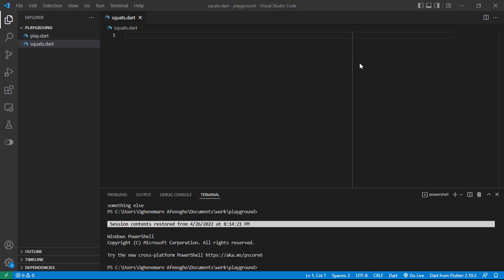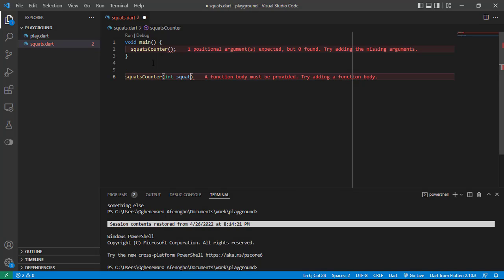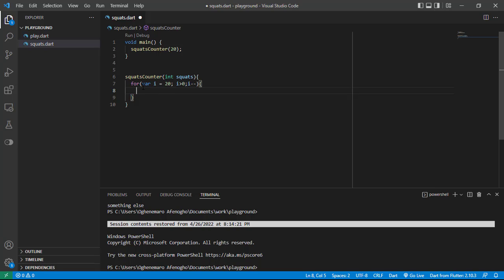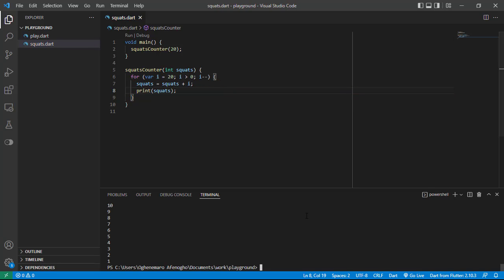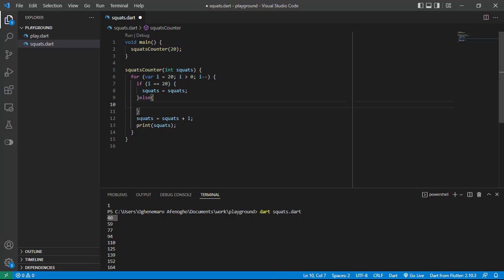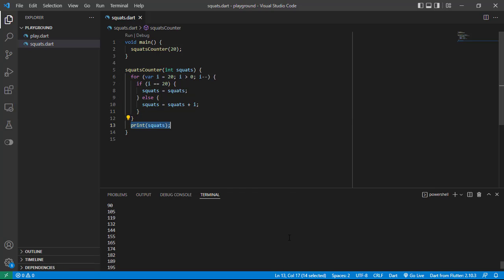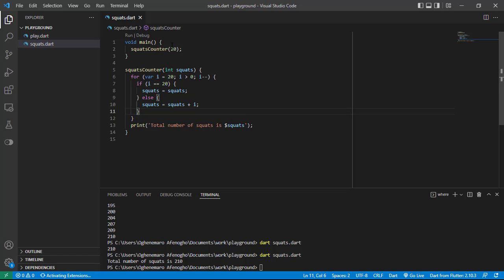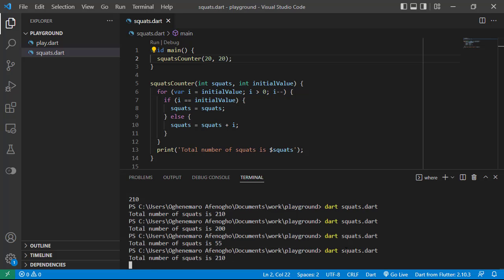Dart for-loop: Squat counter Example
Looping is an amazing topic in every programming language.
In this video, we will be exploring how to use for loops to solve a simple algorithm task.

Question: A gym instructor announced that there would be a squat challenge. Each person present would have to pick a number, do that many squats, and repeat by reducing the number of squats by 1 for each repetition until they get to one squat. Write an algorithm that checks the total number of squats each participant completes when they get to zero.